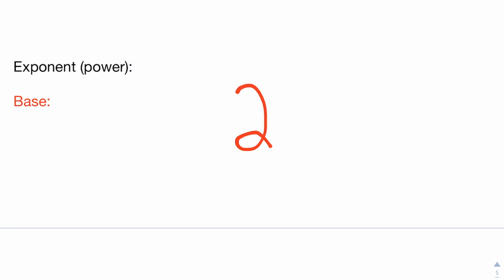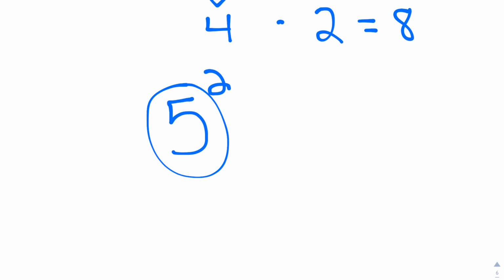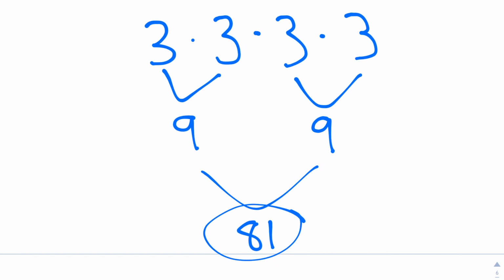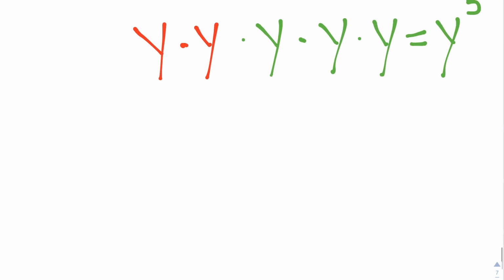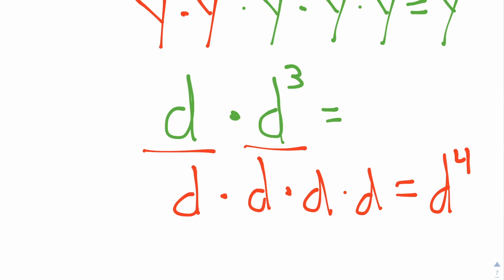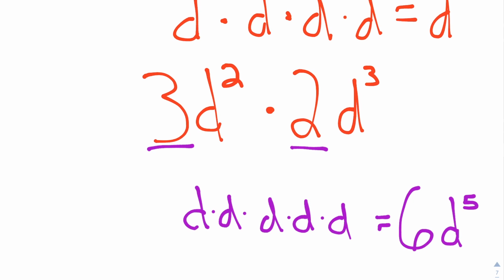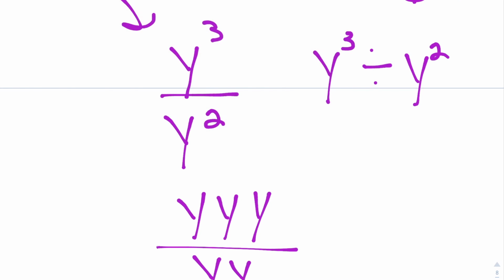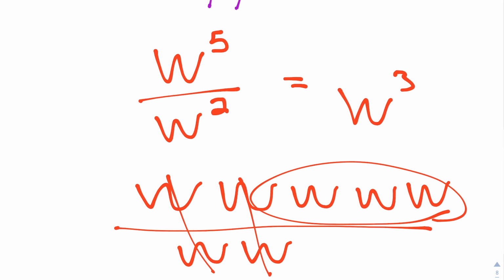Positive Exponents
This video is about Positive Exponents